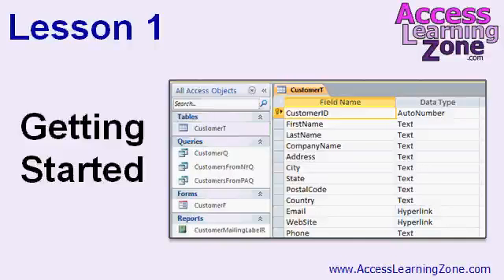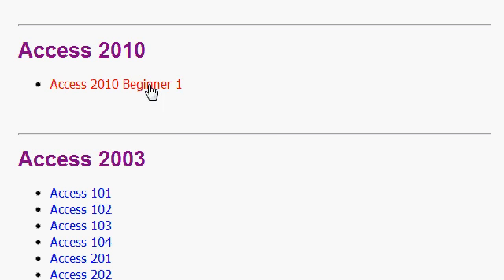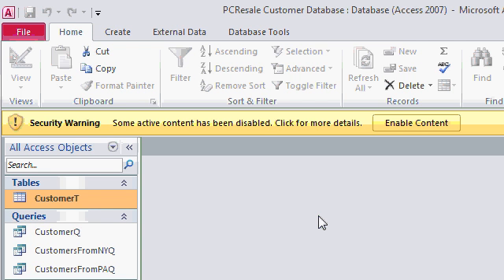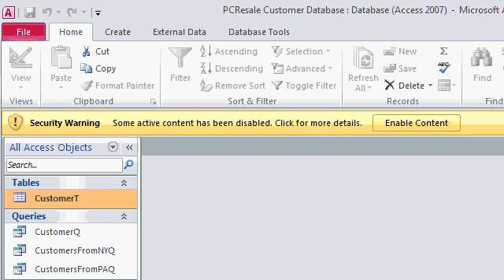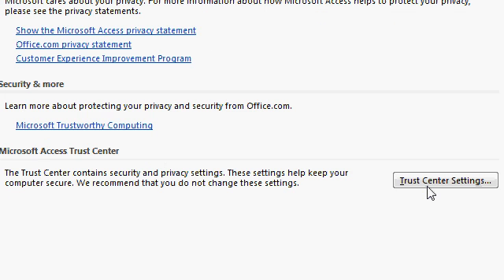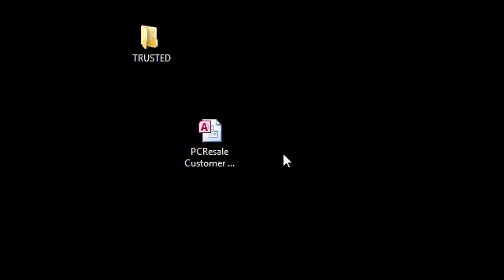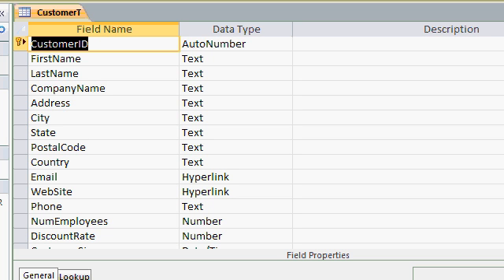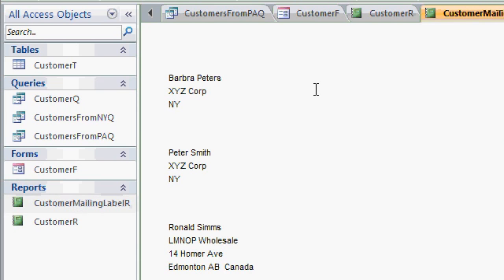Microsoft Access Level 2 Part 01 of 07 - Getting Started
This Microsoft Access Tutorial continues where Lesson 00 left off. If you missed Lesson 00 you can find it

We will begin this class by downloading the sample database from the last class. We'll talk about the security warning that comes up when you run the database, and what it means. I'll show you how to set up a Trusted Location - a folder on your desktop where you can run databases without having to see that warning every time.